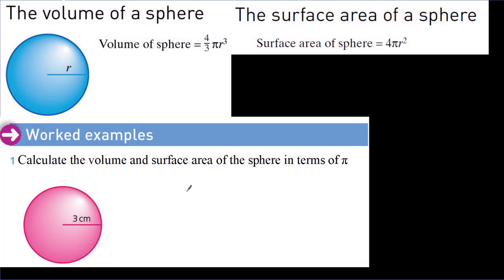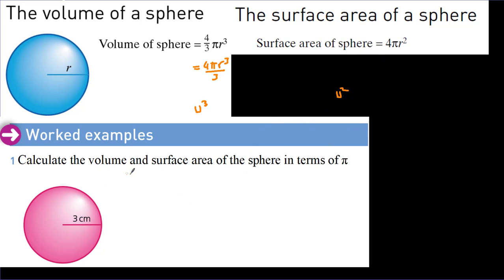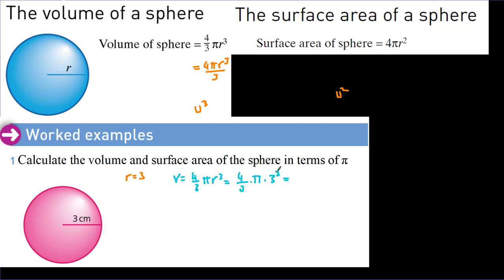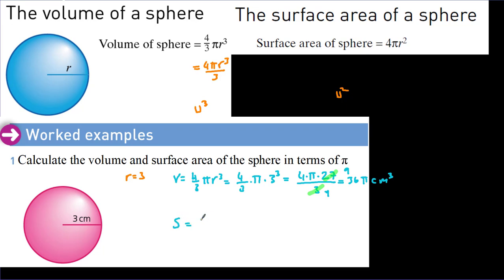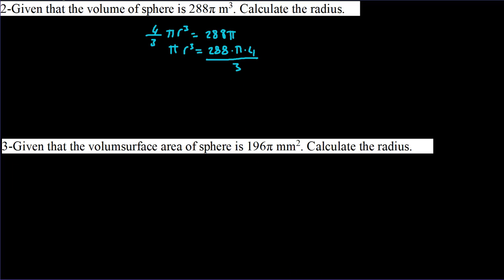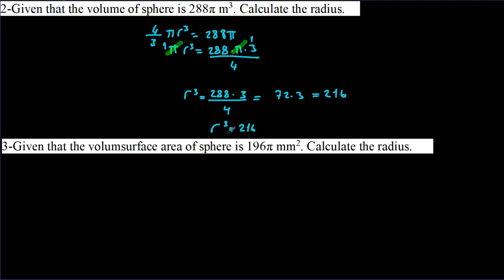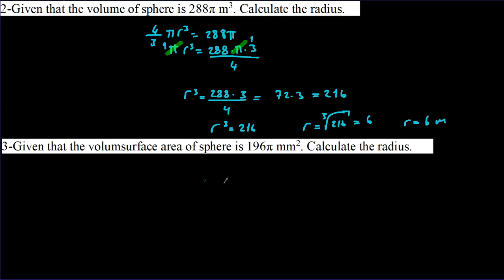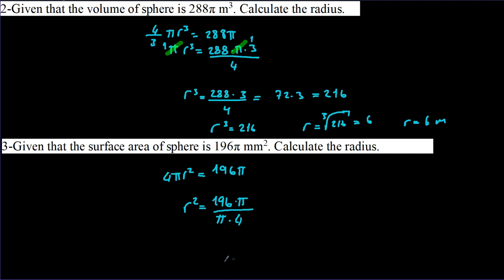The volume and surface area of a Sphere Lesson 10